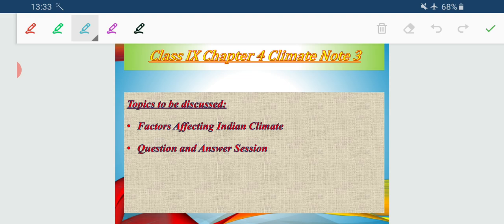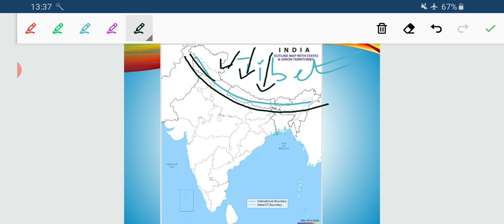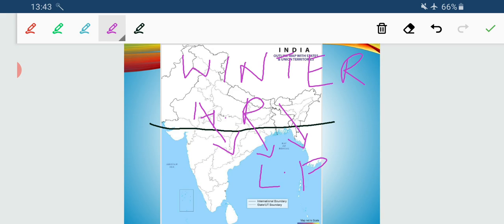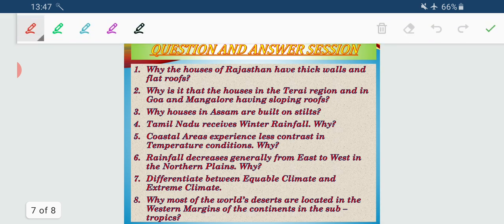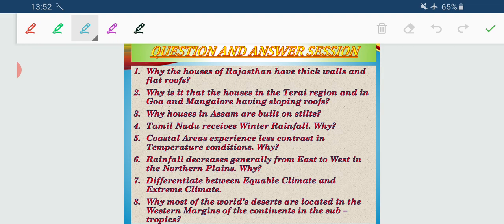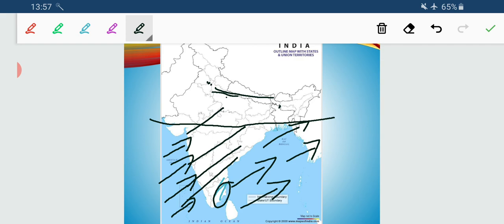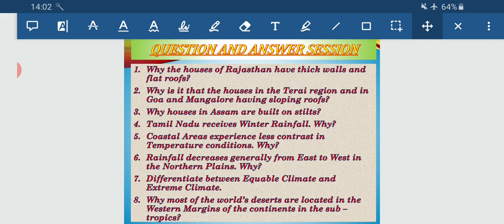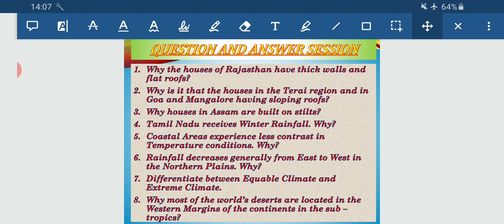Class IX NCERT Geography Contemporary India I Chapter 4 Factors affecting India's Climate